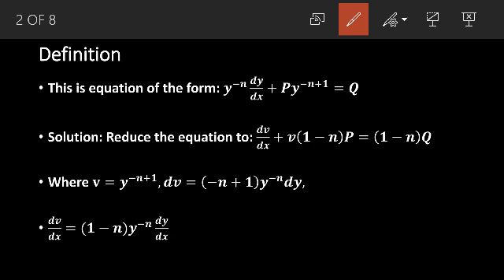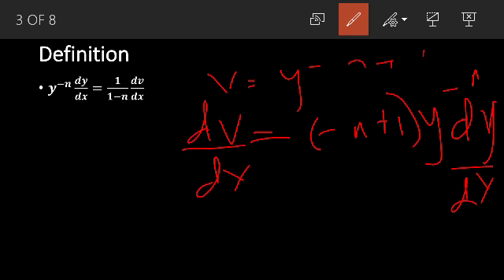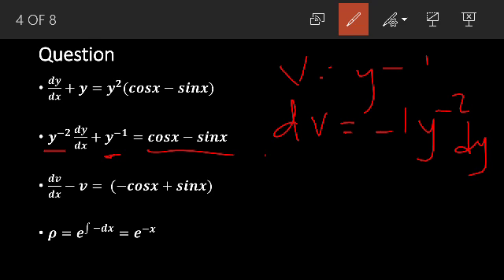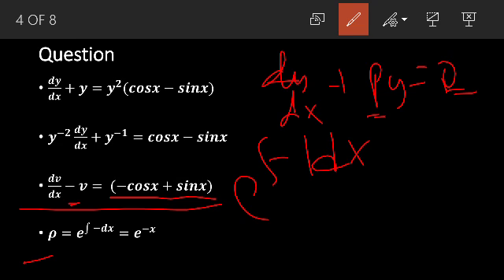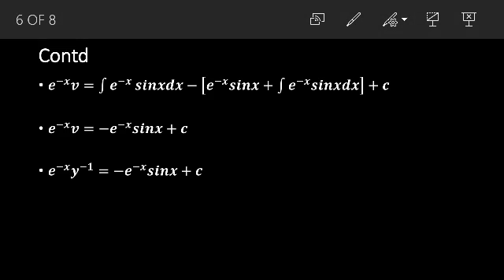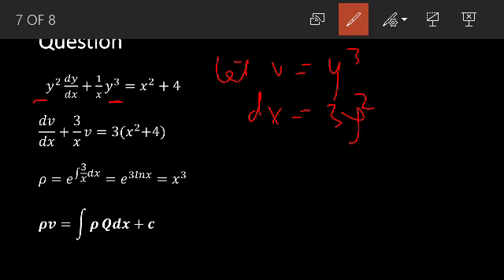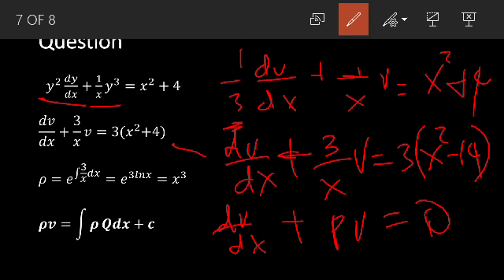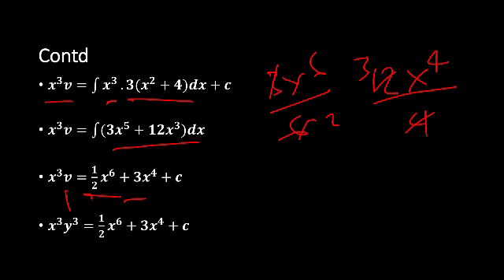Bernolli's Equation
Solved Example of Bernollis Equation